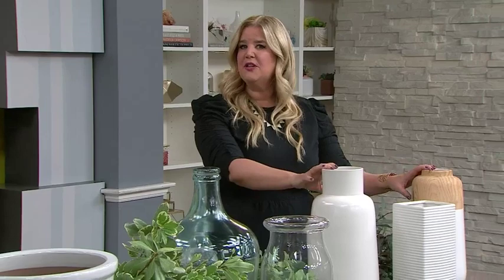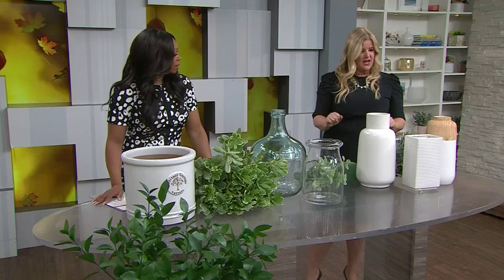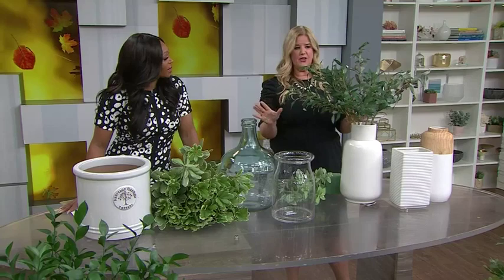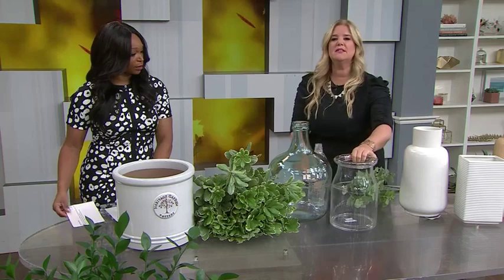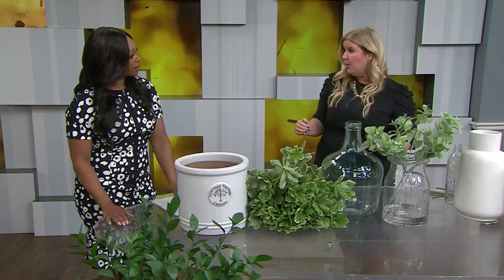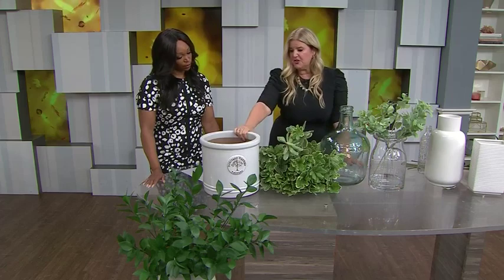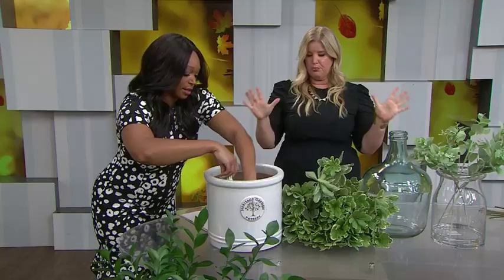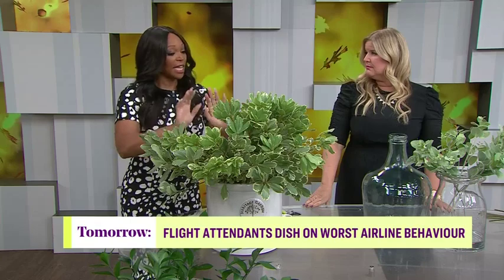4 faux green foliage options for your home this season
Attention-grabbing greenery. Designer Sarah Gunn has the foolproof flower arrangements with no flowers.  She shows you her top styling tips to make them look professionally done.